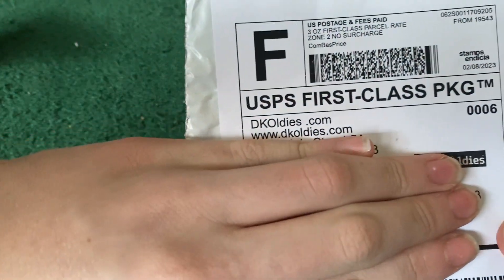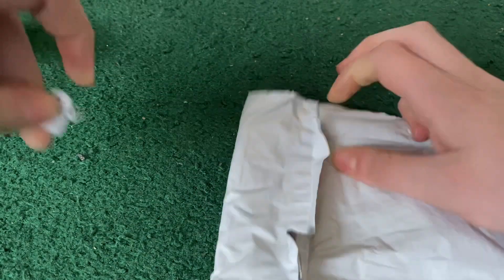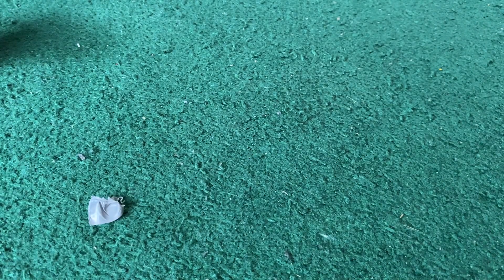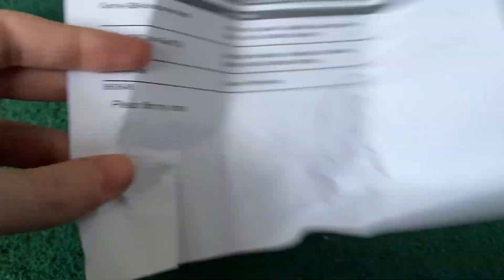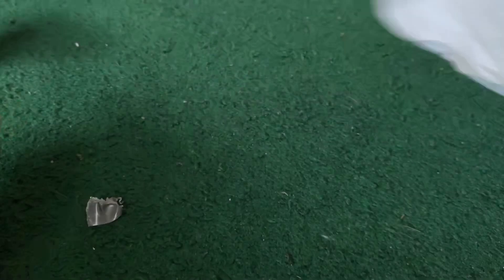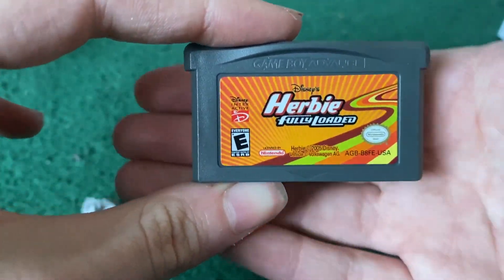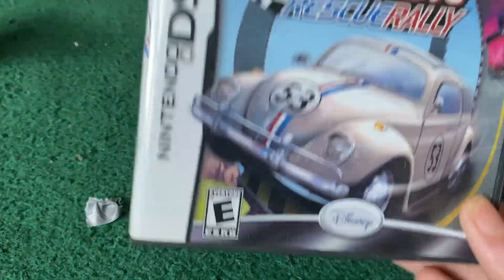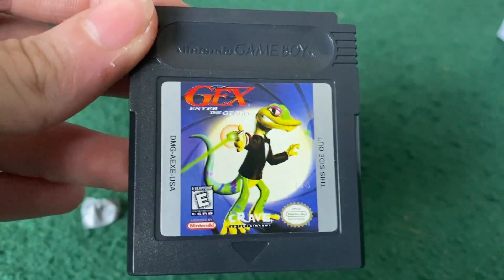My DKOldies order!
I will probably show off the GBASP when I actually receive it